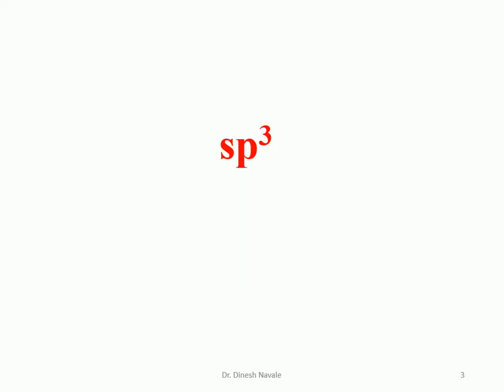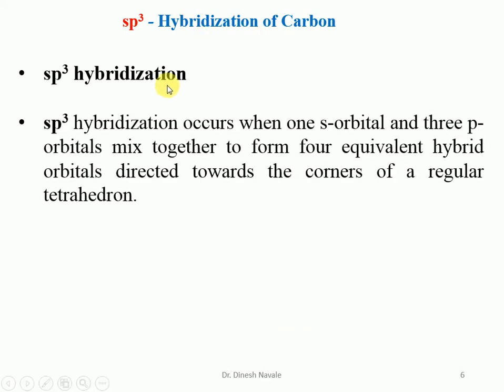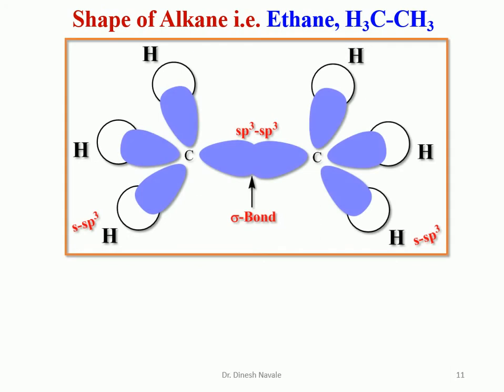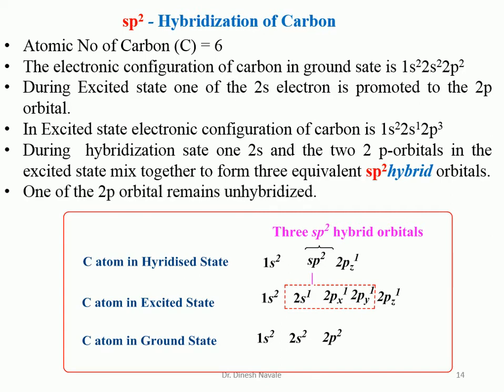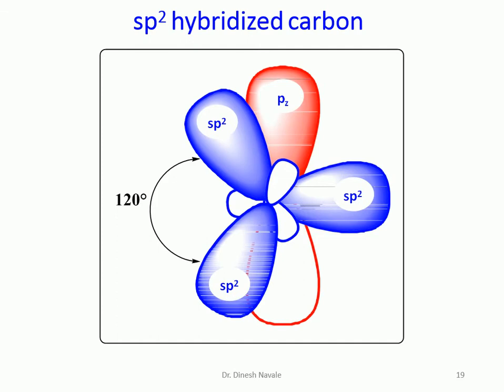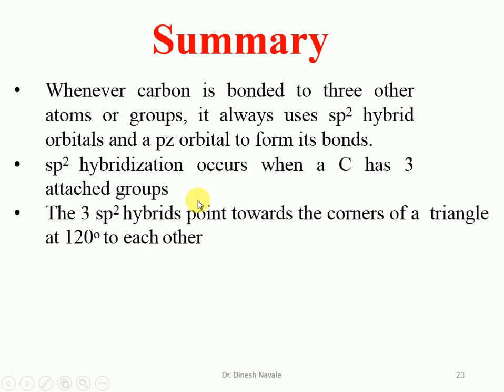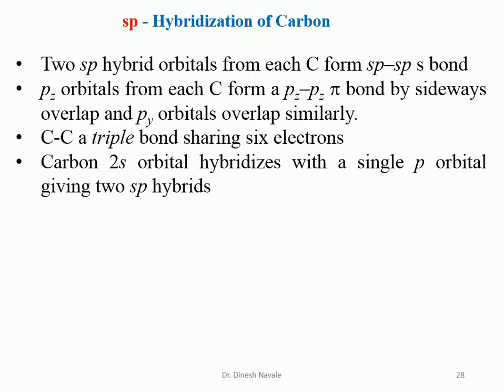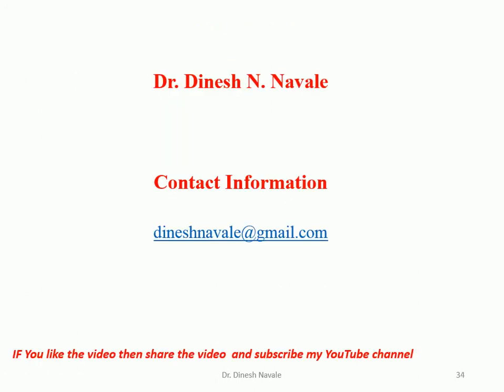Hybridizations of carbon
This video explains about Hybridization: sp3, sp2 and sp hybridizations
of carbon